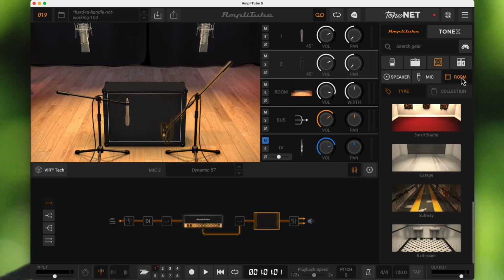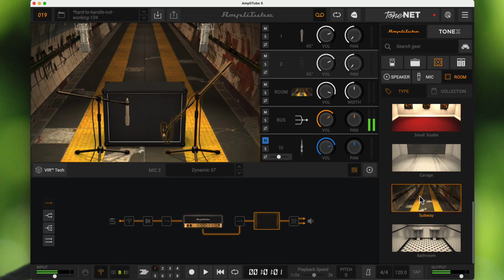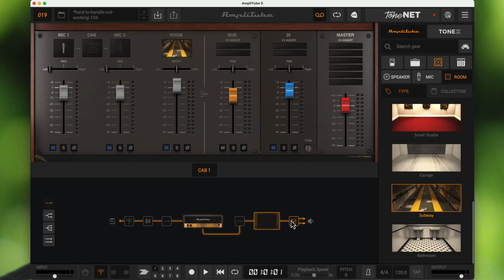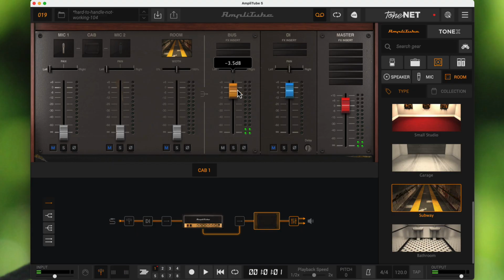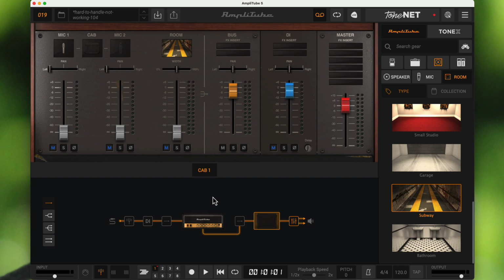AmpliTube's Mysterious Mixer Bug: Or where did my room reverb go?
I have one new preset that got itself into a state where many features no longer work. Specifically I wanted to change the balance between the close up mics and the room mics and I couldn't make any changes. Even changing the room made no difference. Eventually I went to mixer and even muting the microphones didn't work.